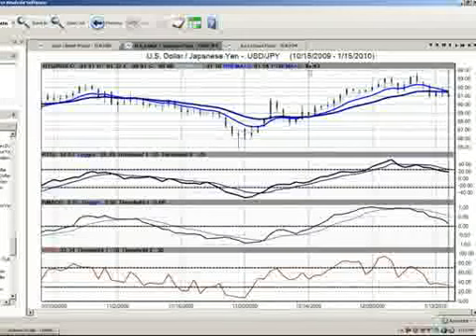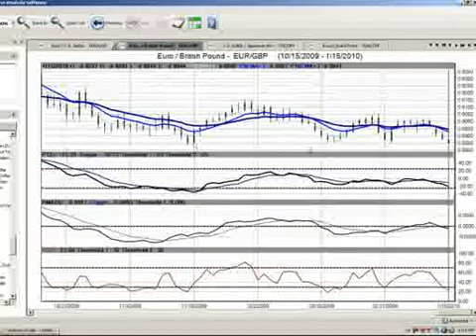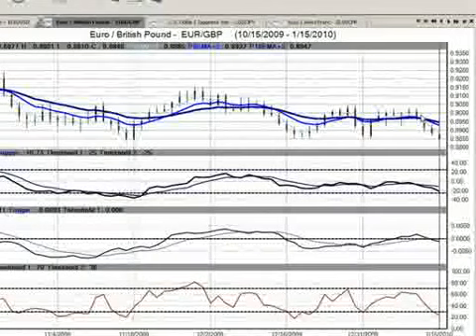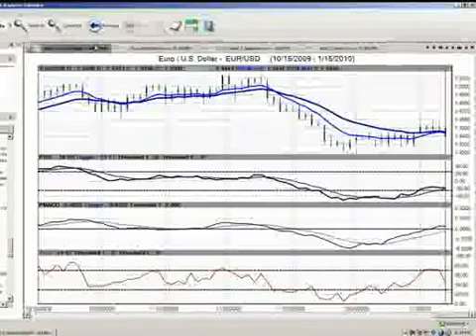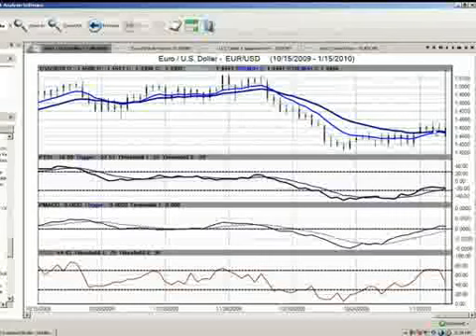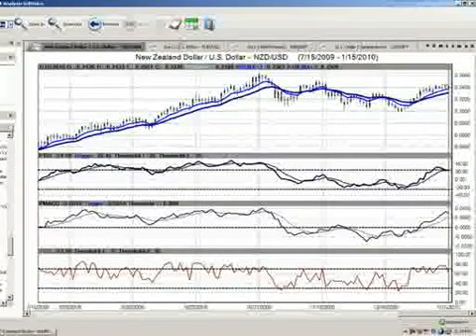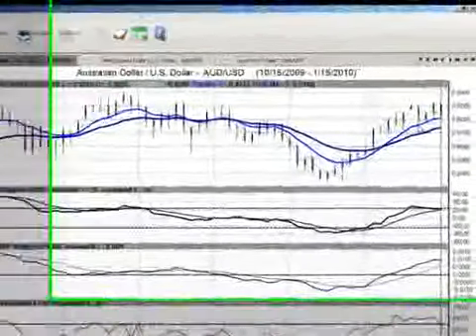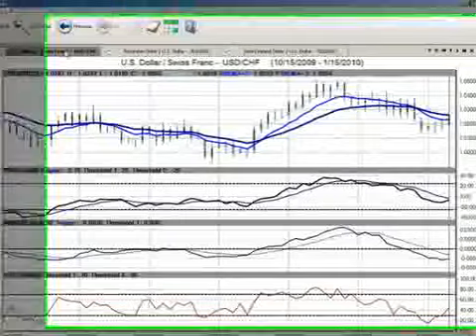Part 2/7: Forex Outlook for January 18, 2010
A complete look at the week ahead in Forex trading including a review of USAD Index and the main commodity futures that will effect trading.